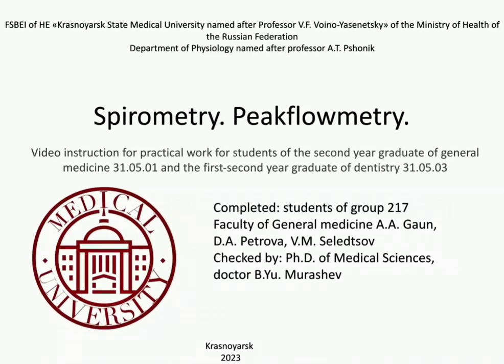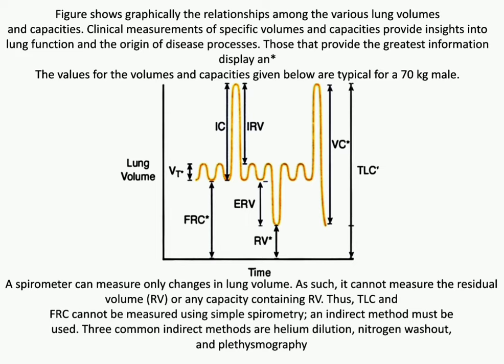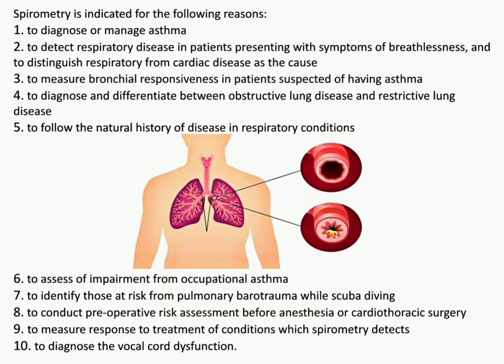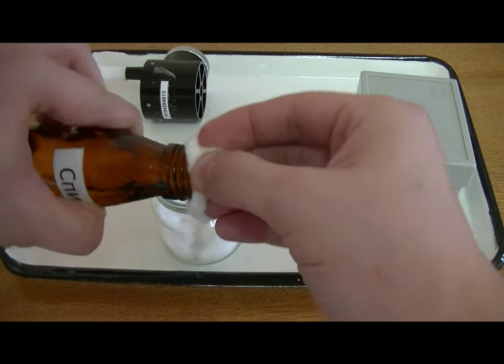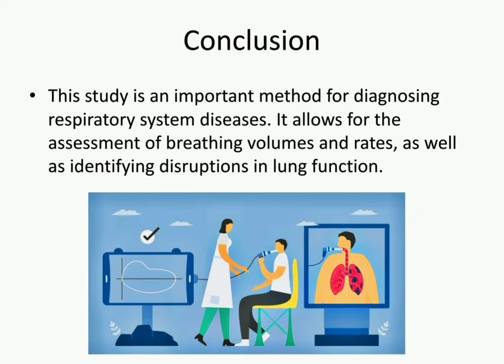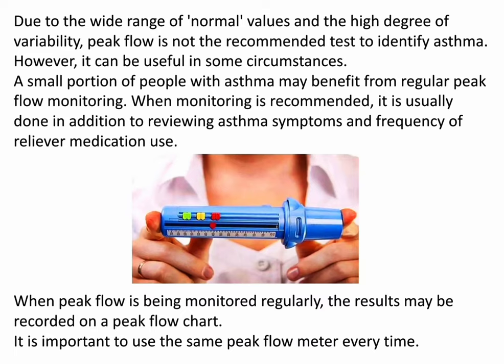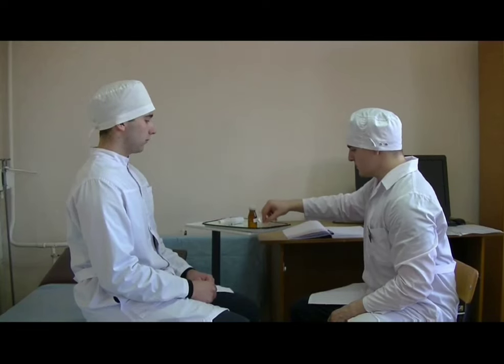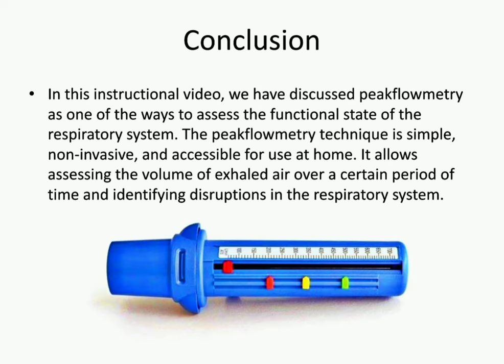Spirometry. Peakflowmetry.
The film is dedicated to practical skills in spirometry and peak flowmetry. Students show and talk about the correctness of the implementation of the research methodology, and also reveal the importance of conducting research in working with a patient.